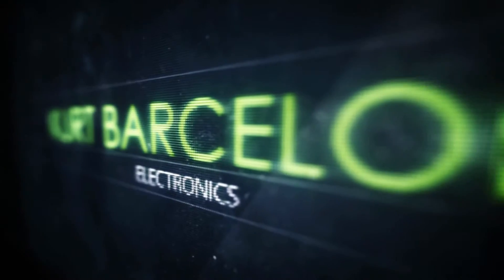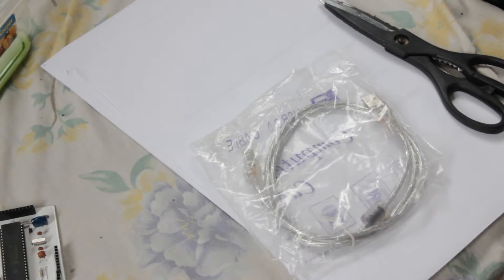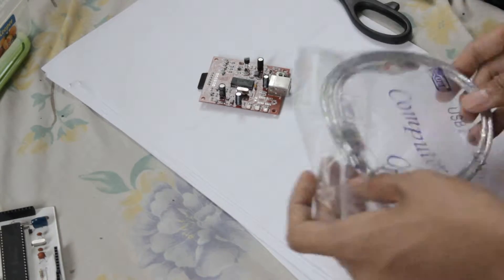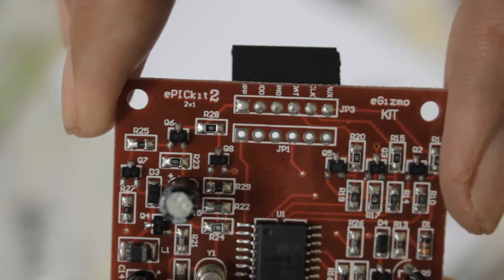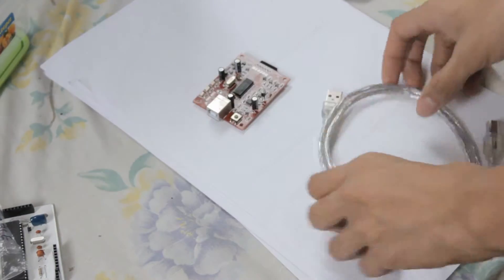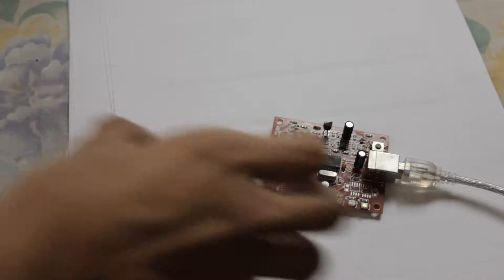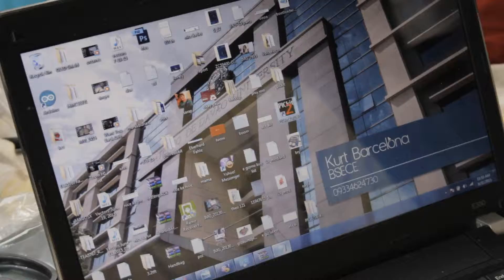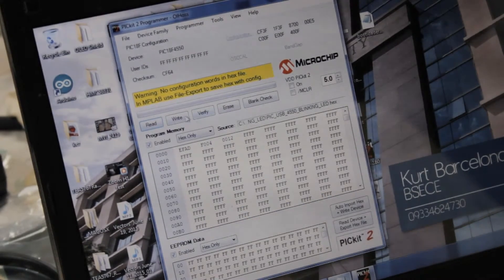e-Gizmo ePICKIt 2 unboxing and programming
Pic Kit 2 clone from e gizmo unboxing and programming a PIC chip how to video.

I bought the clone for 1100 pesos. more details about this in

you can search it in their original site.